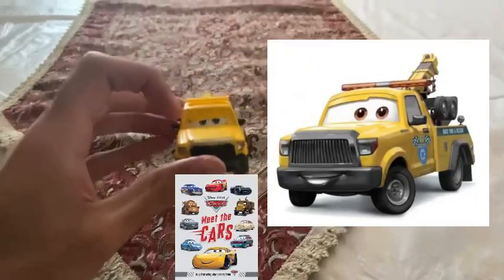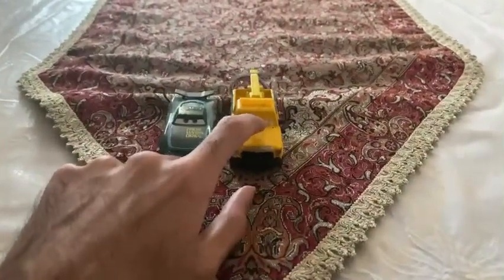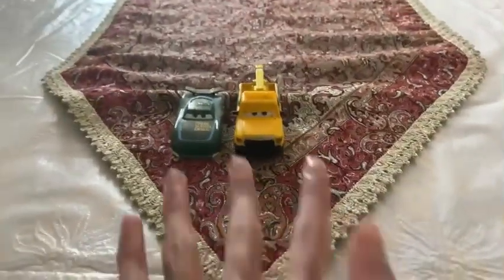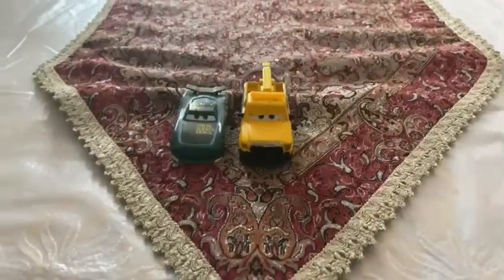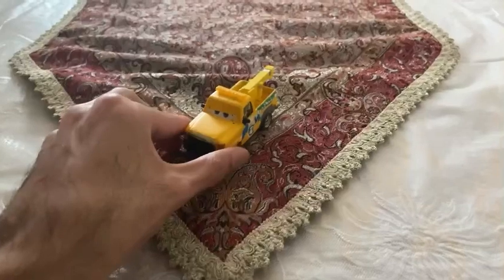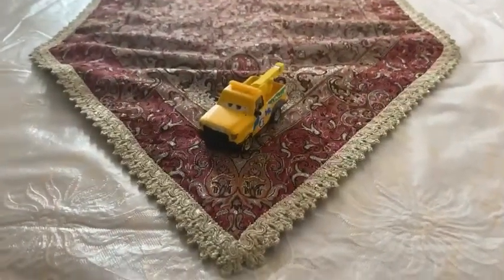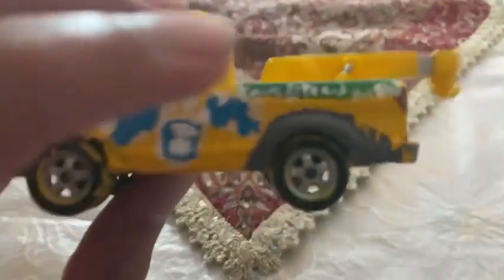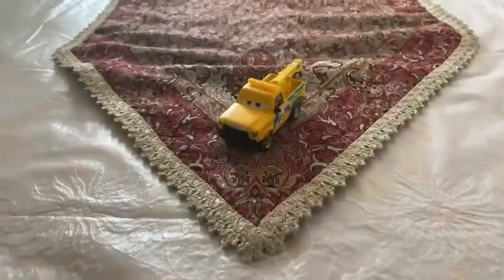Disney Pixar Cars 3 Diecast Herb Curbler (Thunder Hollow Tow Truck)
The tow truck with same name as a next gen racer number 54 is made in custom.